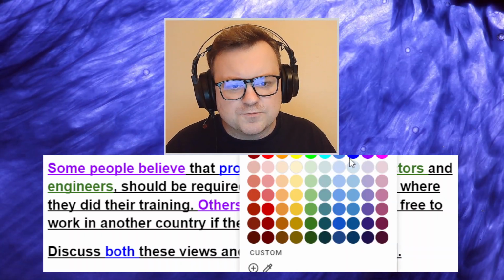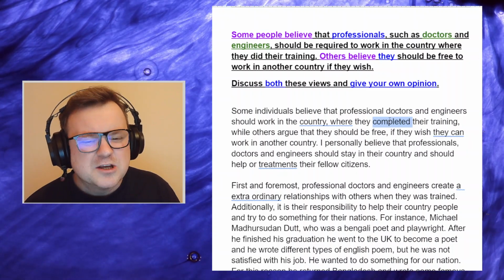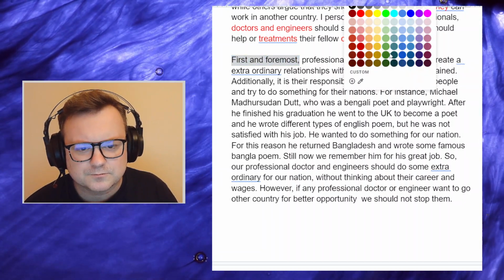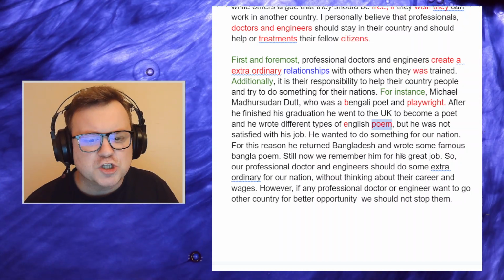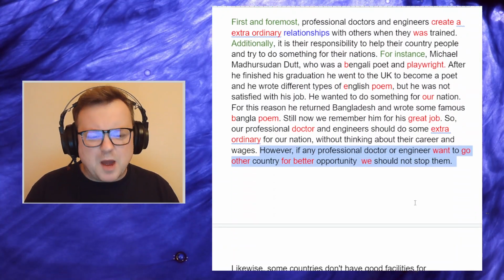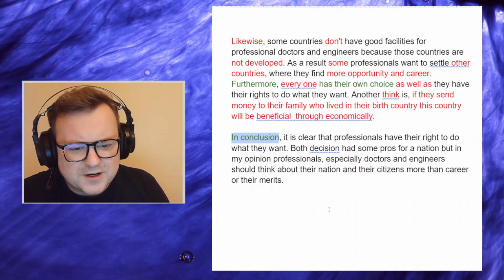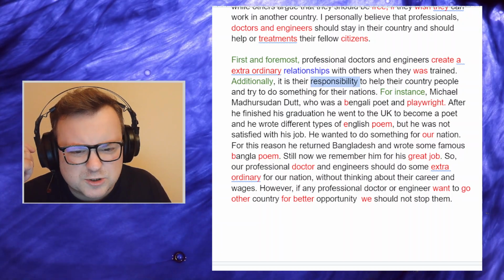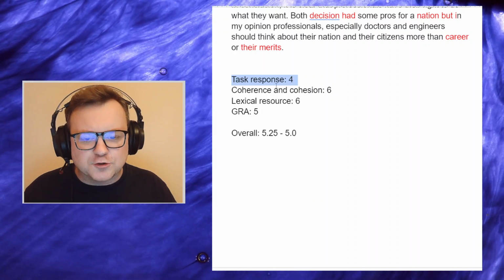IELTS essay feedback - 5.0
For the writing check:
Please make sure that you are answering a real IELTS question. If the question is bogus, it can be difficult to give accurate scores.
Please include the question (and, for task 1, the infographic) with your response.